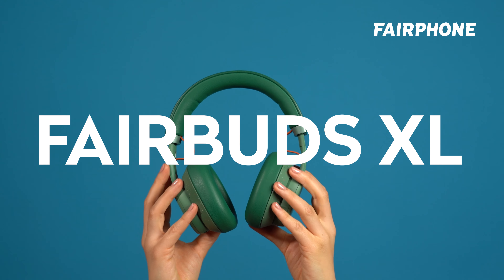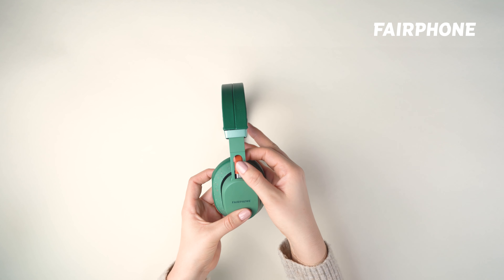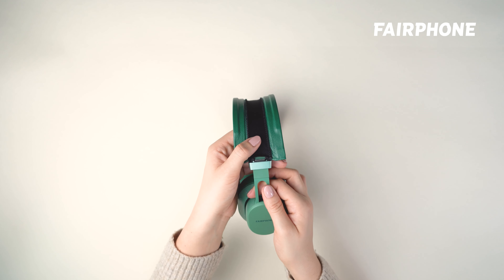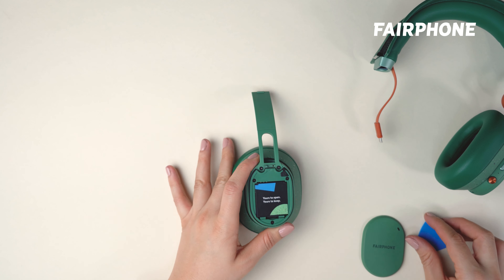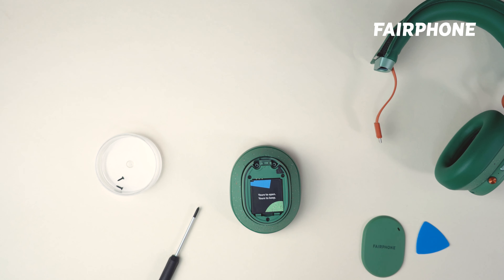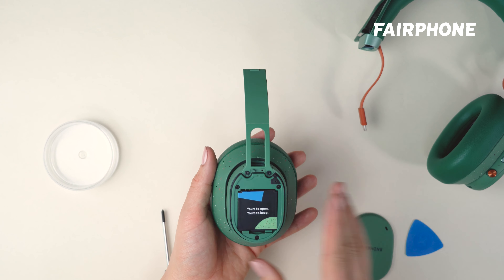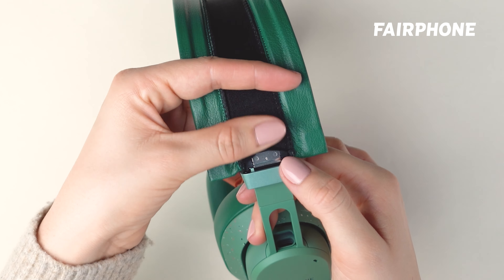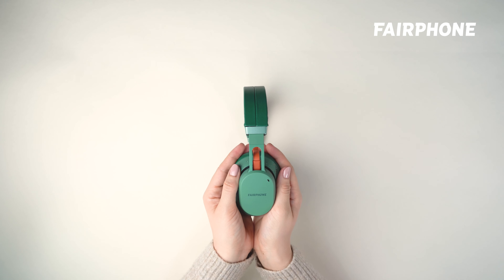Chapter 6 | How To Replace The Headband Base | Fairbuds XL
In this episode of our Fairbuds XL tutorials, we'll walk through all the steps to replace the headband base.